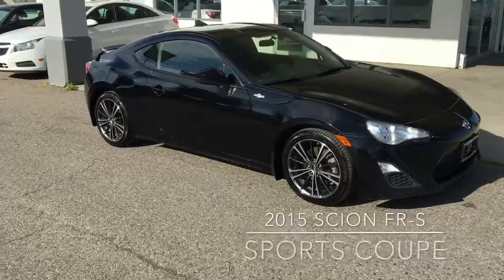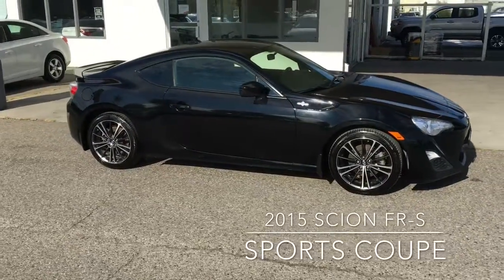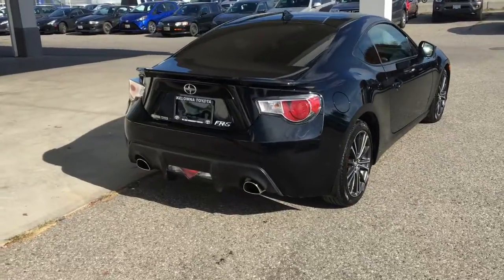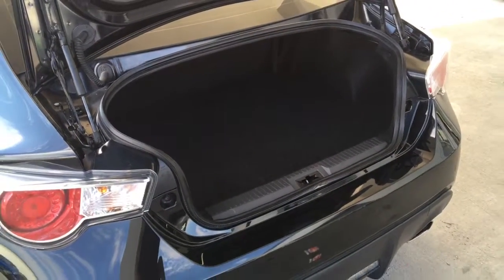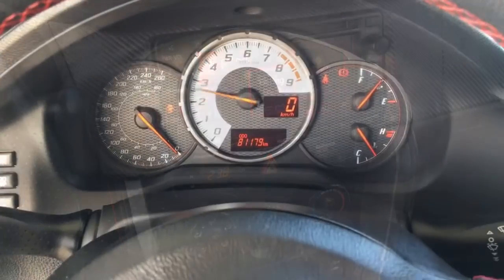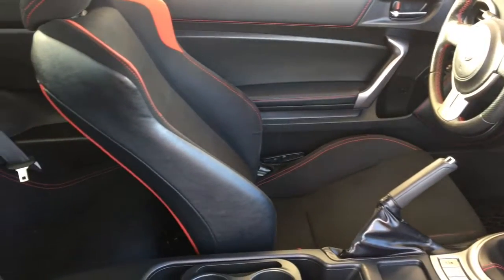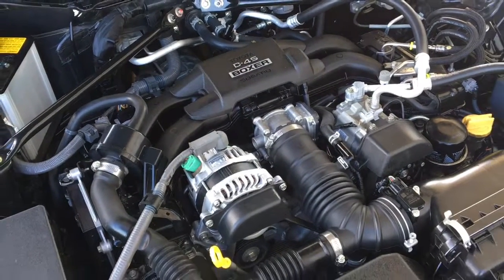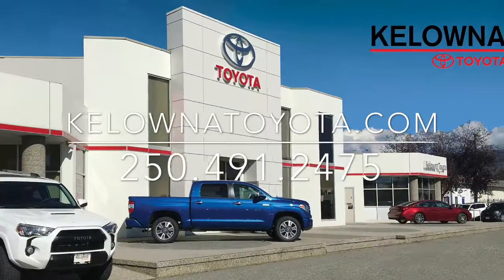2015 Scion FR-S 8PR5116A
This sporty 2015 Scion FR-S shows well inside and out it come equipped with Leather Upholstery with Red Accent Trim, Air Conditioning, Power Windows and Locks, Cruise Control, Tilt Telescopic Steering, a Leather Wrapped Wheel and an AM/FM/CD Display Audio System with Bluetooth. This unique 2 Door Coupe also offers seating in the back and a useable trunk. The FR-S looks sharp in Black riding on 17 Inch Alloy Wheels with Low Profile Tires. Power comes from a 2.0 Litre Boxer 4 Cylinder Engine mated to an Automatic Transmission and Rear Wheel Drive.